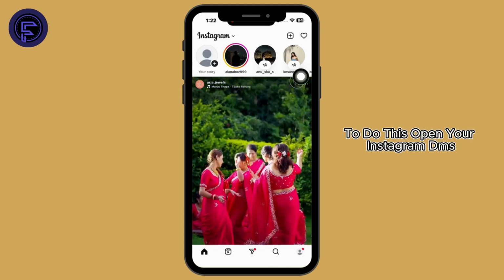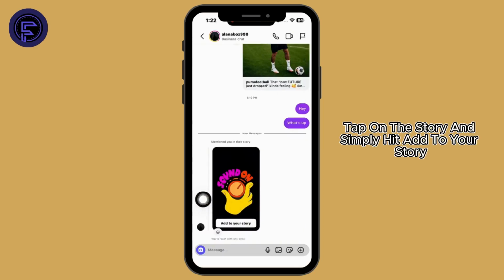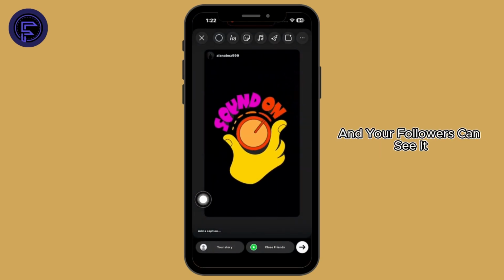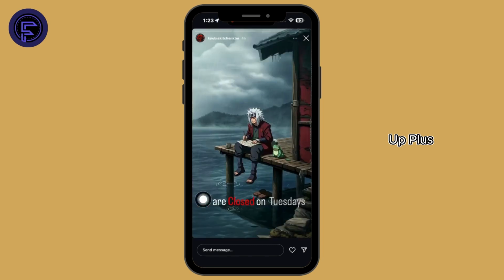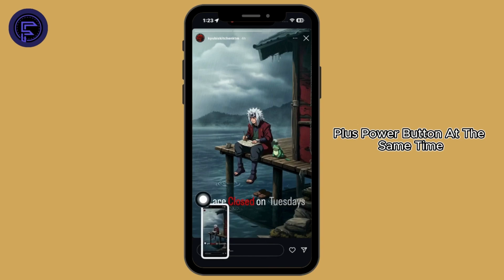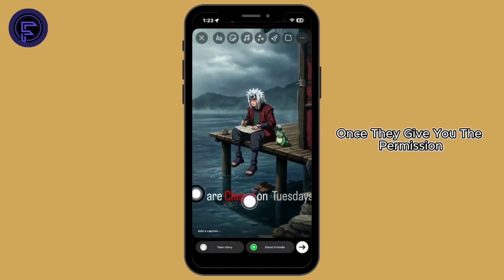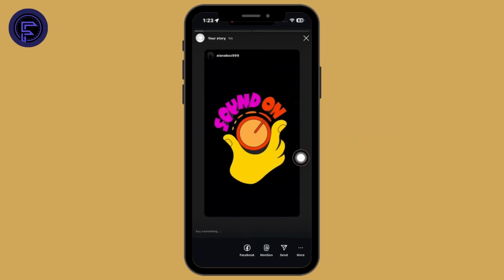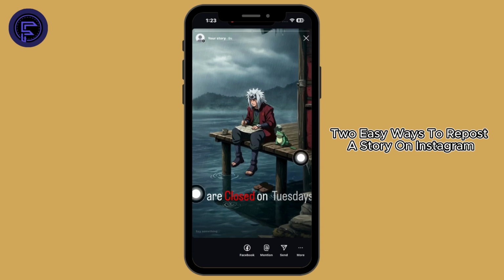Repost Instagram Stories FAST – 2025 Guide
Want to repost someone’s Instagram story easily? 📸 This 2025 guide shows you how to share stories quickly and safely, so you can stay active and engage with friends or followers. Perfect for U.S. Instagram users looking for the latest story-sharing tips.

⏱ Timestamps
00:05 – Intro
00:27 – How to repost a story on Instagram
00:54 – Tips for sharing stories safely and efficiently

✔️ What you'll learn in this video:

How to repost Instagram stories step by step

Tricks to share stories without losing quality

Tips for tagging, privacy, and engagement

How to use the latest Instagram updates for story reposting